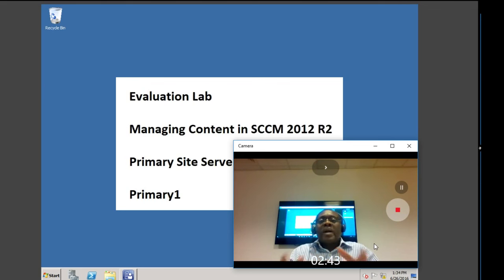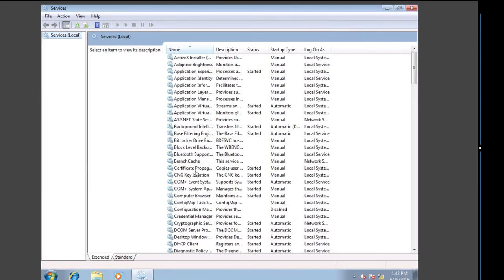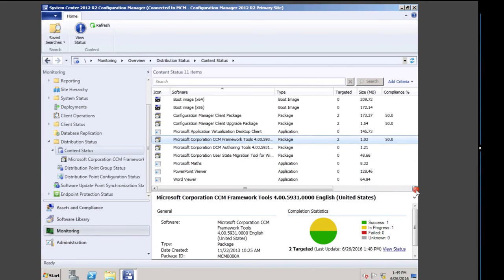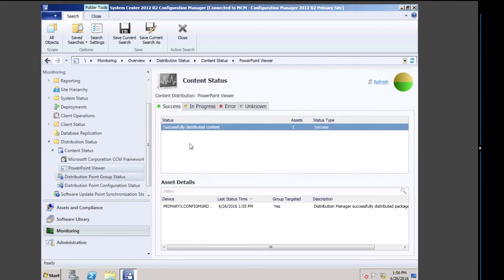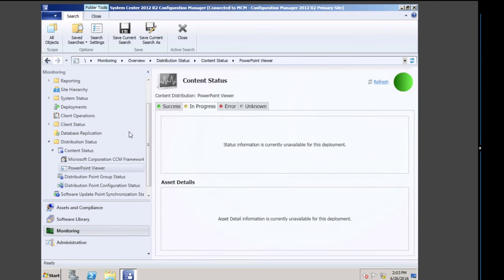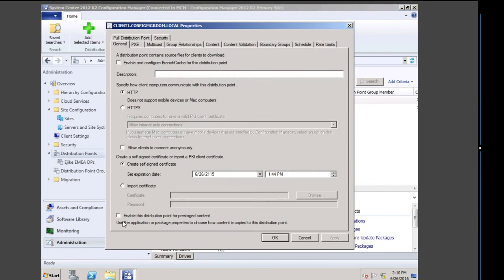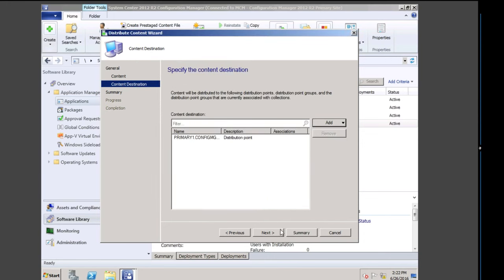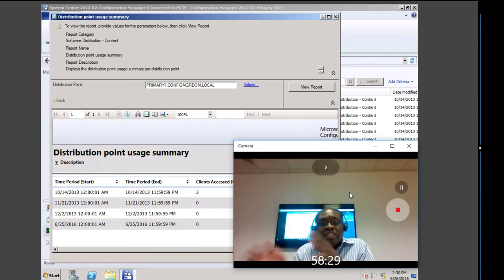Managing Content in System Center 2012 R2 Configuration Manager 26 June 2016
Lab objective

Create a distribution point group and distribute content to it.
Add a new distribution point.
Configure distribution point properties.
Add the new distribution point to an existing distributing point group.
Monitor the distribution of content to a distribution point.
Validate the health of content for a distribution point.
Associate a distribution point with a collection and validate automatic content deployment
Implement pre staged content on a distribution point
Convert a standard distribution point to a pull distribution point.
Report on distribution point client usage